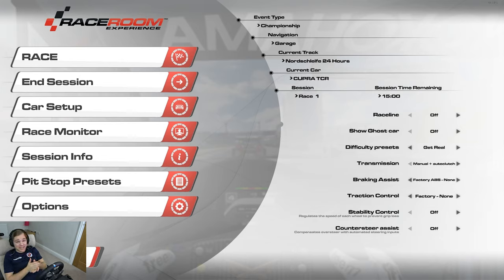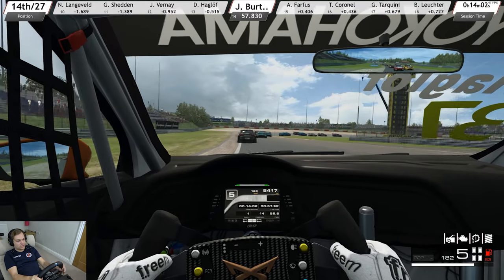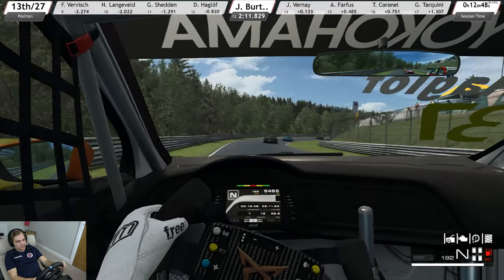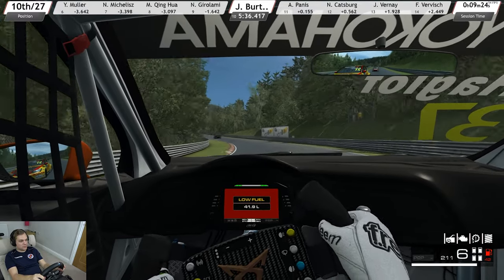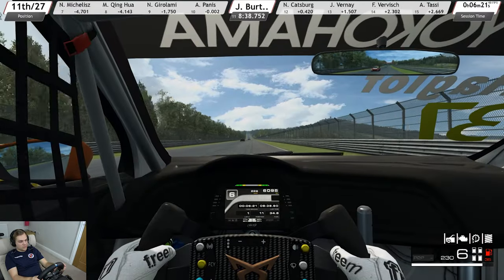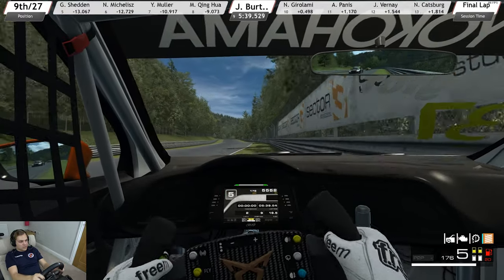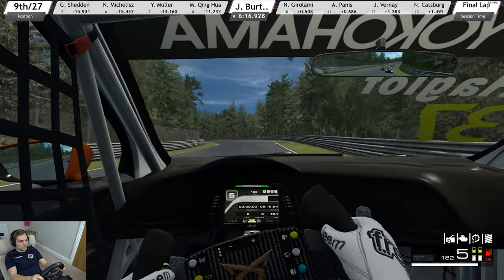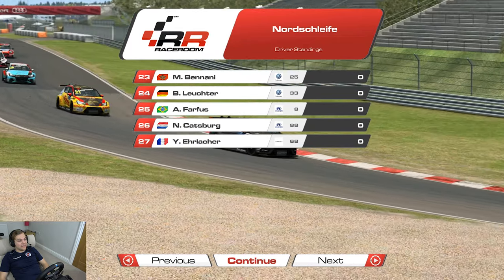RaceRoom: WTCR - Race of Germany Rd 2/6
After a massive learning curve at the Hungaroring, round two supports the Nurburgring 24 with races around the Nordschleife. Need a top ten !

Computer specs -
Processor: Intel i7-6700K @ 4.00 GHz
GPU: Dual Nvidia GeForce GTX 1080 SLi
RAM: 32 GB